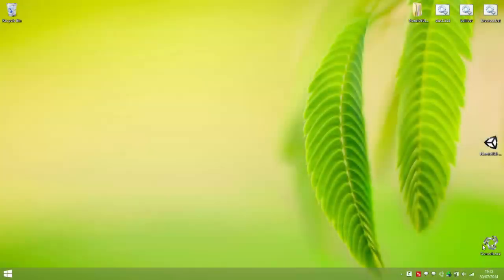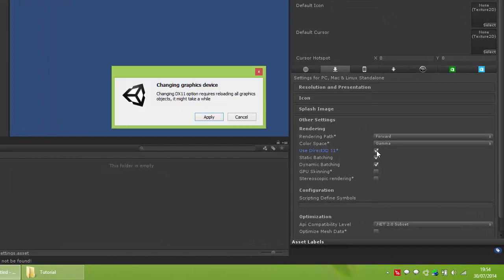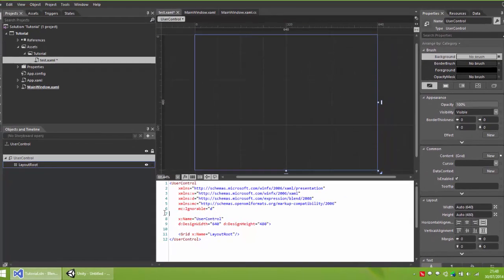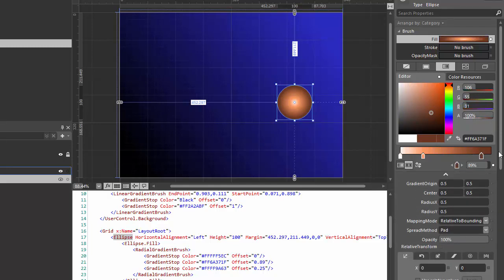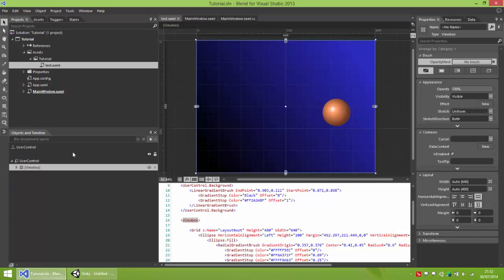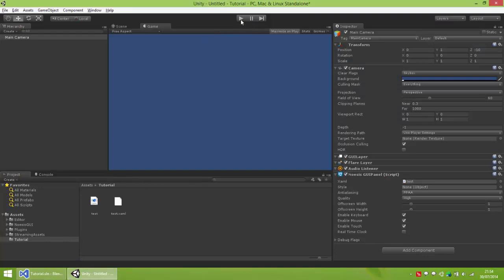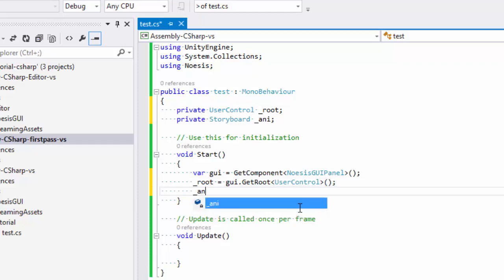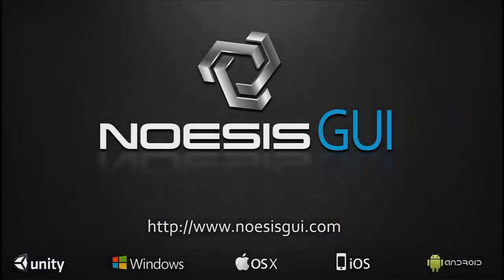NoesisGUI & Unity3D - Getting Started